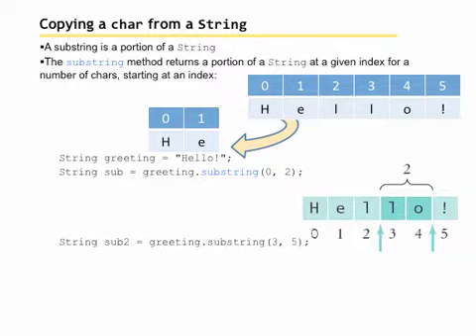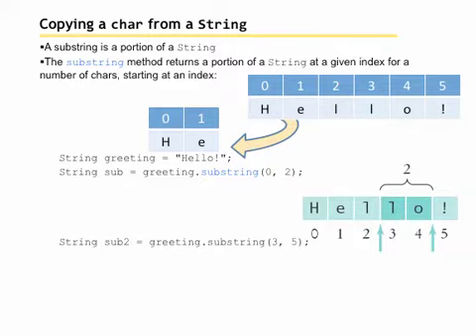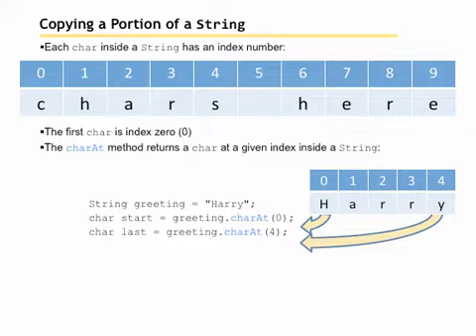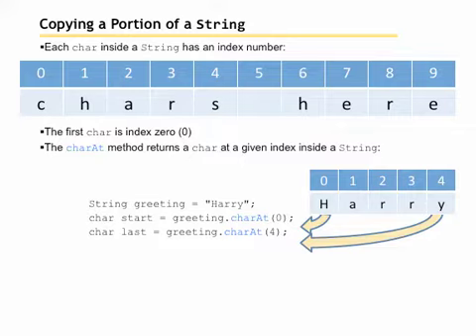Java Concepts: Late Objects 3/e chapter 2 part 7